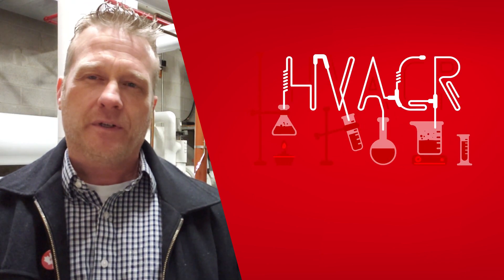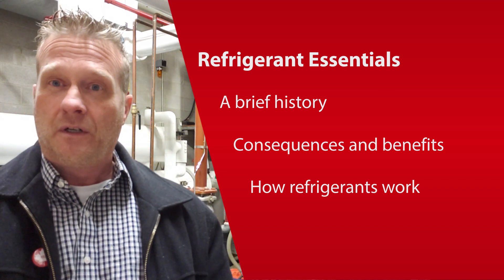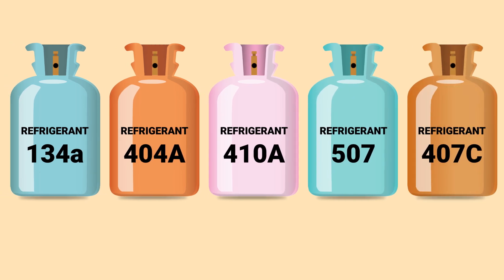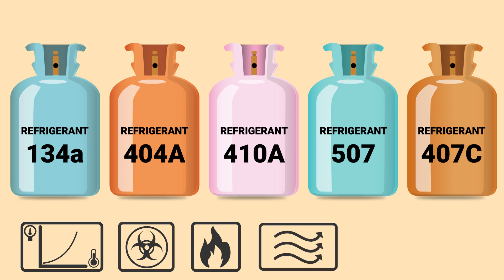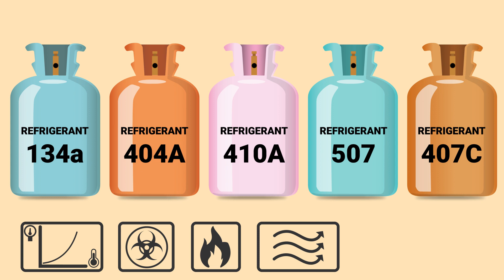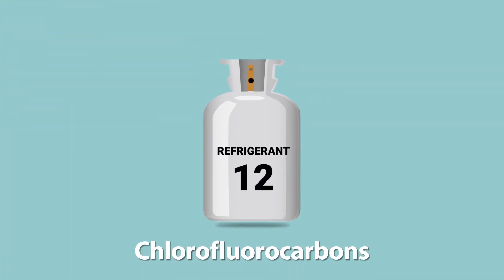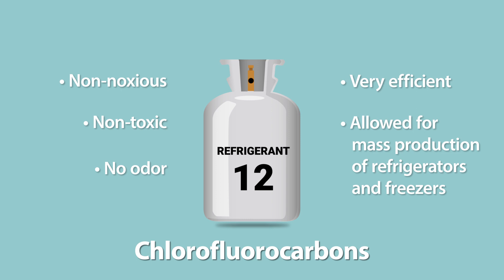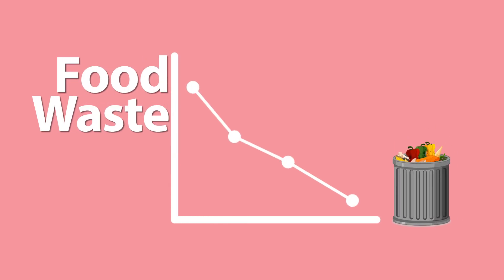Refrigerants — a quick overview | HVACR Distillery Episode 5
Jamie is back and this time he's sharing a quick overview of HVACR refrigerants. He covers a brief history of refrigerants as they were used throughout the cooling industry, some of the consequences and benefits of the different refrigerant types, and a quick discussion on how refrigerants actually work.

If you want to get up to speed on where refrigerants currently stand, and where they are headed in the future, tune into this episode of the HVACR Distillery.